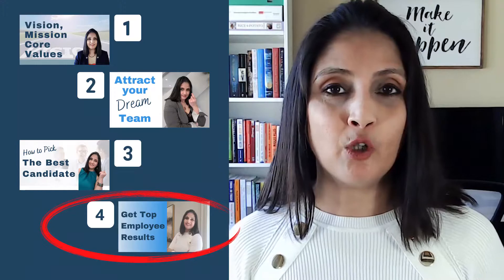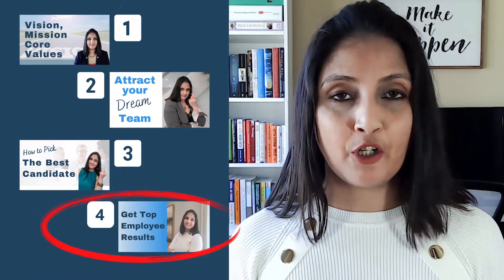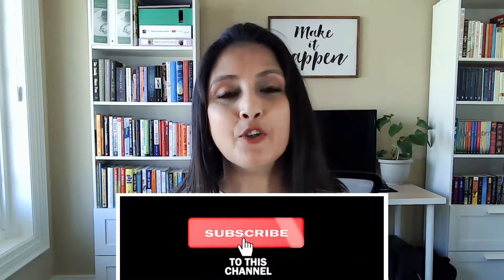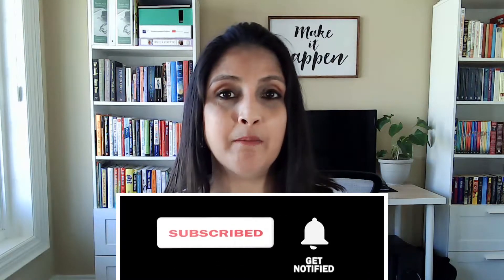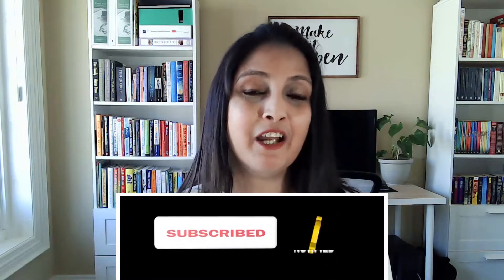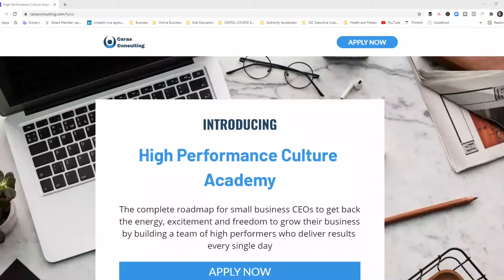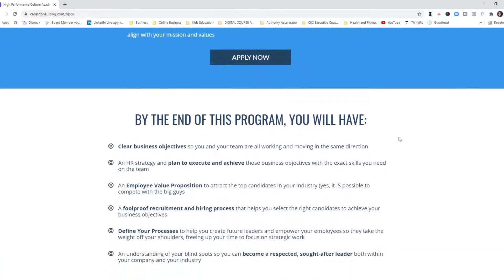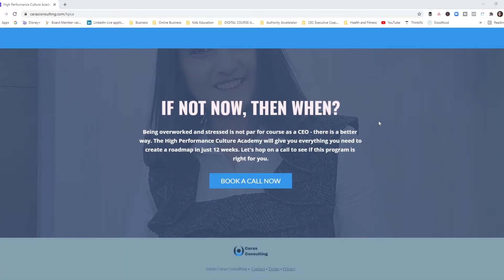Tips on managing team performance to get top results - PART 4 of 4 PART SERIES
Tips on managing team performance to get top results

In this video, I go through the three things every small business CEO needs to focus on to manage their team’s performance to ensure they’re getting top results from each and every employee every day.

👉 Want to go deeper on how to manage your team’s performance? You might be a fit for our High Performance Culture Academy. Let’s hop on a call

📺 PART 3 of 4 PART SERIES - How to hire the right people for your small business